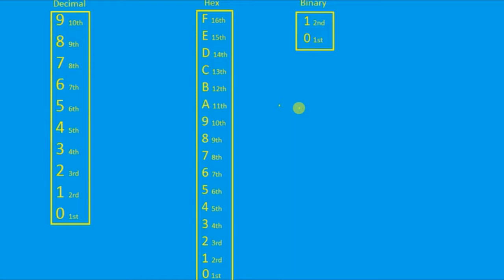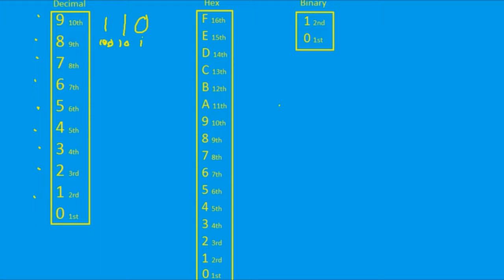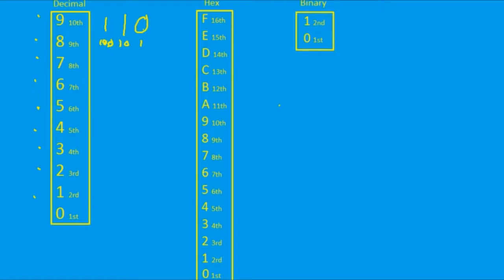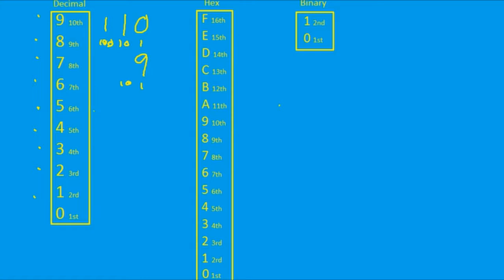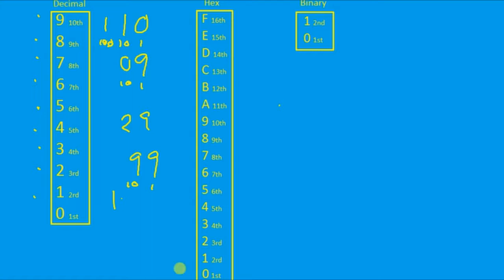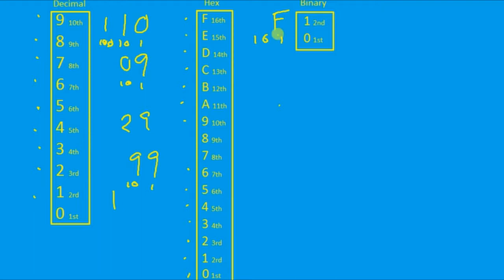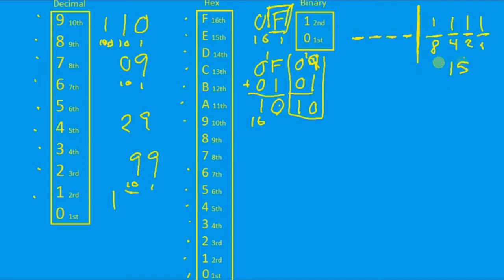Space Invaders Emulator Tutorial Part 2: Hex and Binary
Just a crash course in hex and binary to prepare you guys for some low level coding.

I'm following an awesome tutorial by kpmiller If you want more info on this project be sure to check it out.